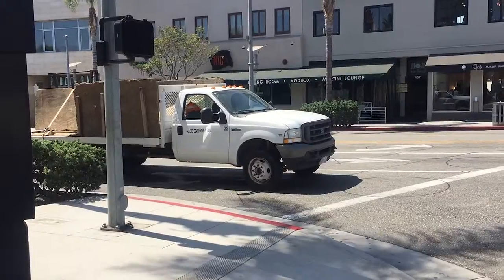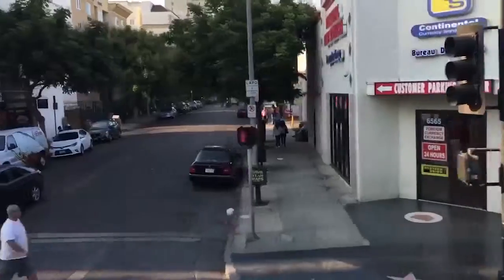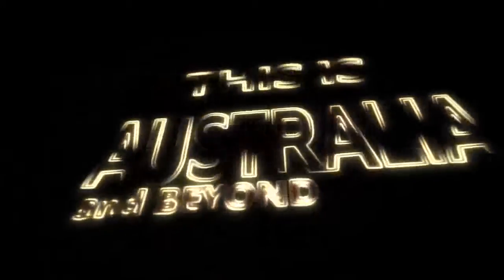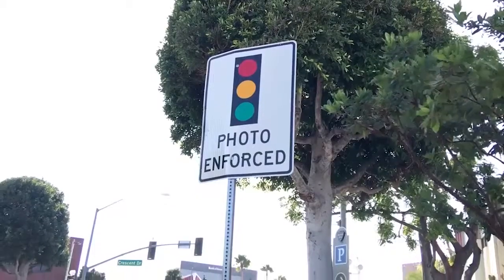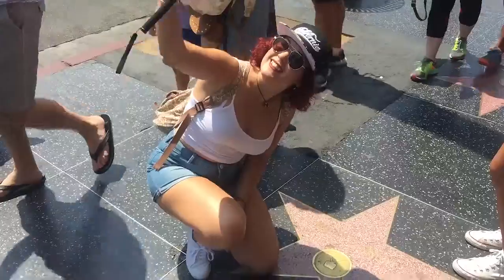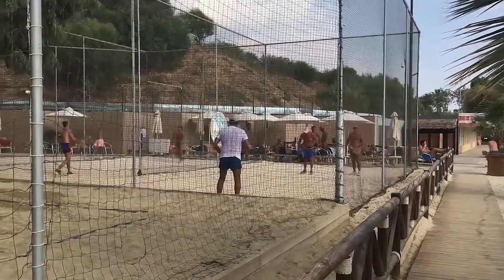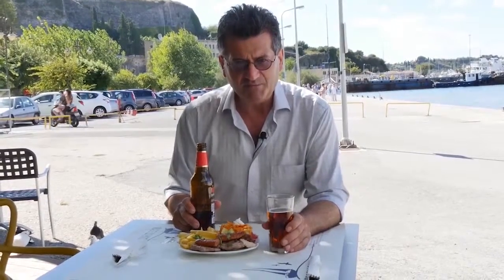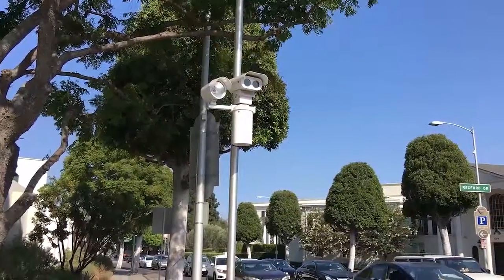This is Los Angeles. Part 3. The good, the weird and the bad.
“This Is Australia” brings together a Unique view of Australia, introducing segments like The Solutioneers, our Aussie made products, the Makeoverists, The Crazy Crusaders finding positive sustainable solutions for our future, lots of loughs with a New Australian arrival finding his way, lifestyle and last but not least our Multicultural life!

The Show begins with our presenters. They introduce the show and tell us what’s in store.

Then the first segment is introduced.
"The Solutioneers".

“The Solutioneers” evokes the salvaging spirit in us all. Australia is the second highest producer of waste per person in the world. And a large majority of that waste can be re-used, revived or re-purposed. This includes pieces of Australia’s heritage like the Sydney Monorail and the abandoned 1920’s ferry “The Curlew.” It’s time to find a solution.

The next segment is about our great Australian made products and we will throw our weight in support of these aussies who still dare to keep manufacturing in Australia.

Next are the Makeoverists.
From the brilliant Saab convertible and the legendary Jeep Cherokee to the upgrade of a typical fibro house to the most environmentally friendly space to live, the Makeoverists will bring us some great stories.

One of the segments is related to a New Australian arrival called Vincenzo. We follow Vincenzo’s journey as he stumbles and falls, in a
world far far away from Italy and the result is a lot of laughter!

Tula Tzoras, representing The Crazy Crusaders brings Audiences inspiration as she presents more humane, sustainable and practical solutions for our
future.

FORMAT

“My Australia” is a 6 episode, half hour series, shot on Location.

Our Segments include:

The Solutioneers

The Makeoverist

The Crazy Crusaders

The comedy strip

Made in Australia

The program will also support a strong online community with:
Extended content

Our forum where people can get advice and share their adventures

Video tips

Access to services & materials shown in the series